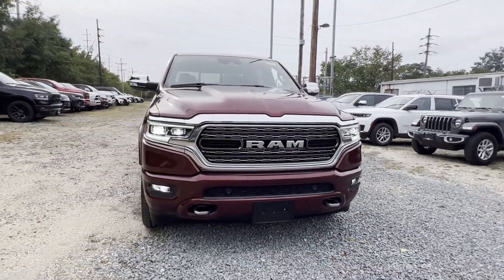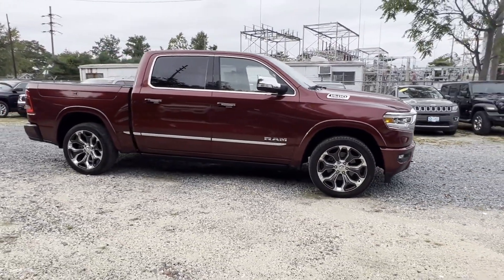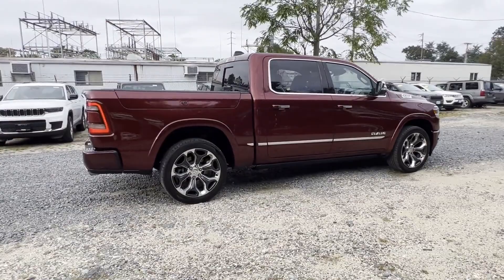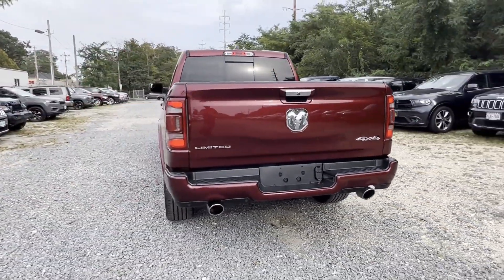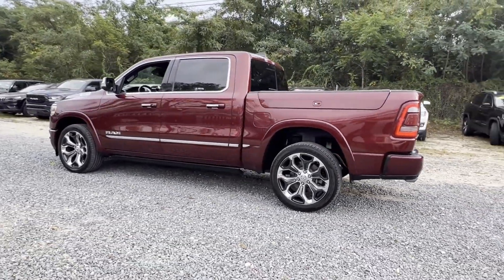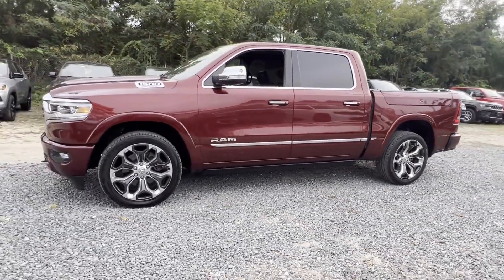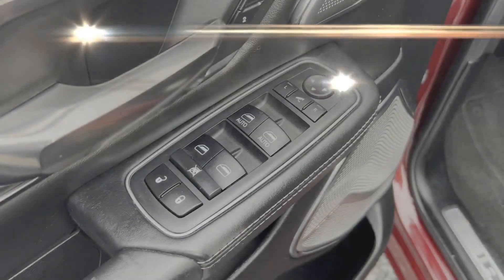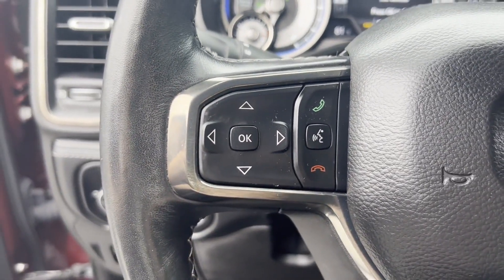Used 2020 Ram 1500 Limited 1C6SRFHT6LN192345 Wantagh, Levittown, Amityville, Huntington, Bronx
2020 Ram 1500 Limited 1C6SRFHT6LN192345 Video

This 2020 Ram 1500 Limited 1C6SRFHT6LN192345 is full of phenomenal features such as: